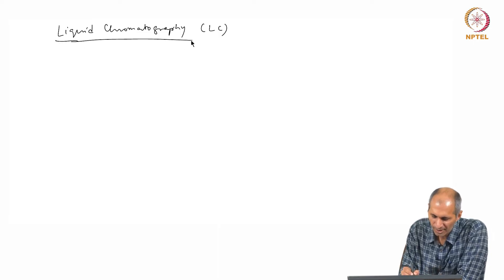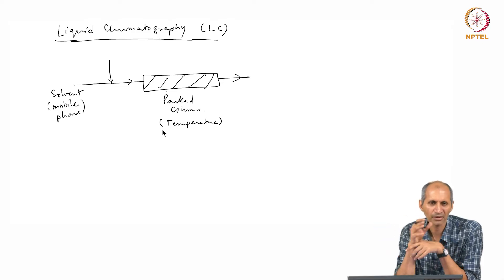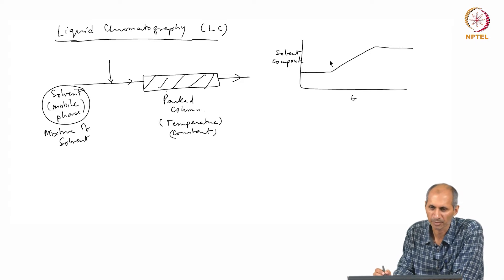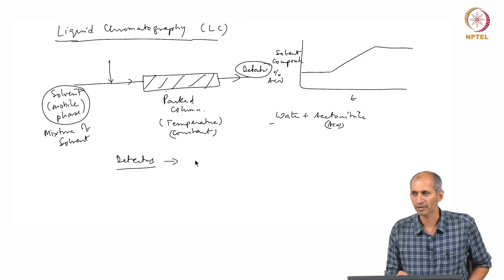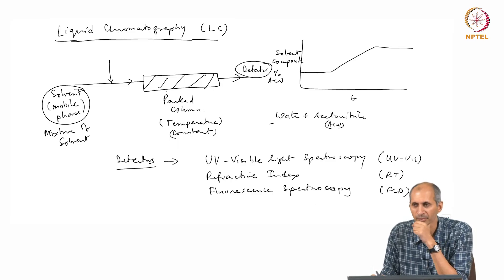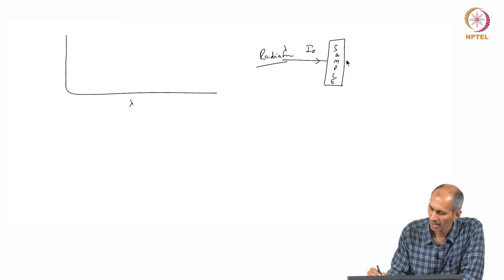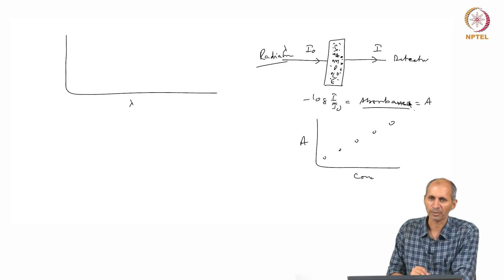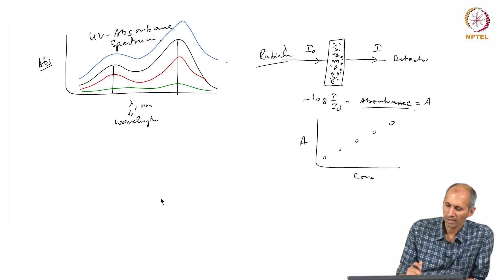#27 Analysis Methods | Liquid Chromatography | Environmental Quality Monitoring & Analysis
Welcome to 'Environmental Quality Monitoring & Analysis' course !

This lecture introduces UV-Vis spectroscopy and its application in environmental analysis. It explains the principles of absorbance and the Beer-Lambert Law, which relates absorbance to concentration. The lecture discusses how UV-Vis spectroscopy can be used for quantitative analysis of compounds that absorb UV-Vis radiation.